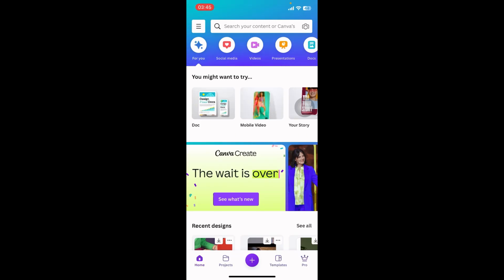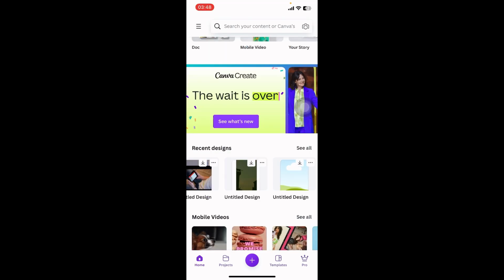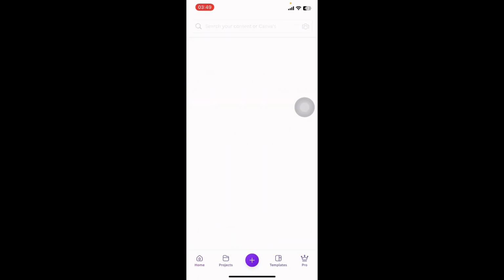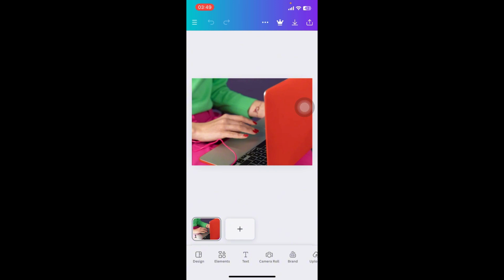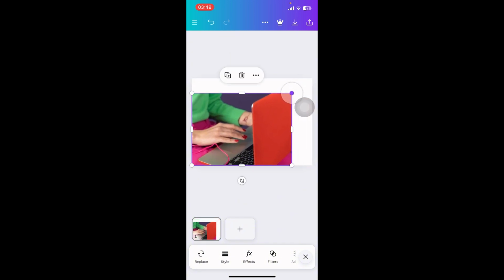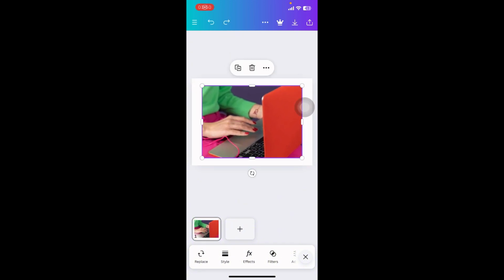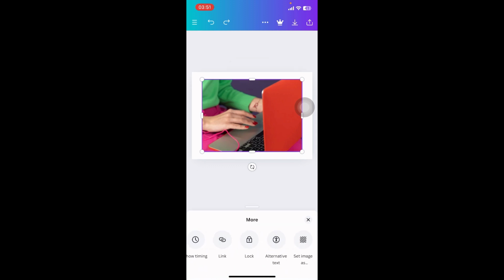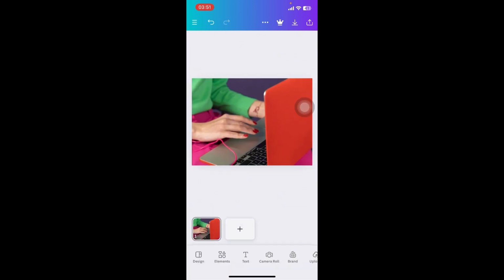How to Resize Canva Designs (2024)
In this video, we'll show you how to resize an image using Canva. First, we'll open Canva and select the image you want to resize. Then, we'll guide you through adjusting the dimensions to fit your needs. You'll learn how to use the resize tool, maintain the image's proportions, and save your resized image.